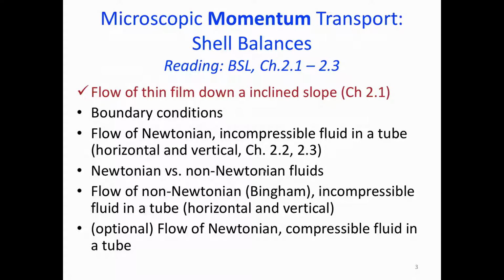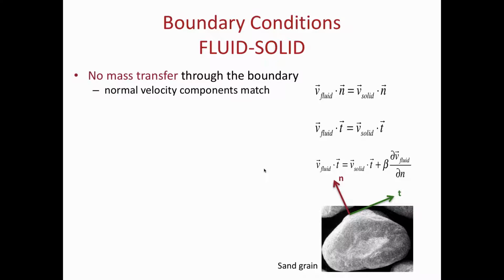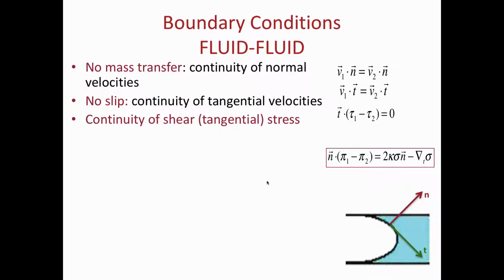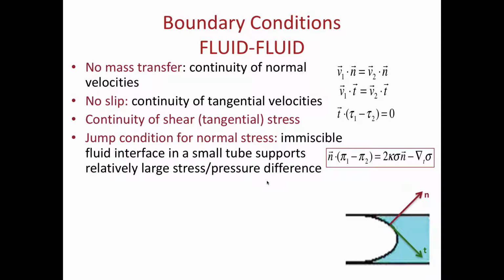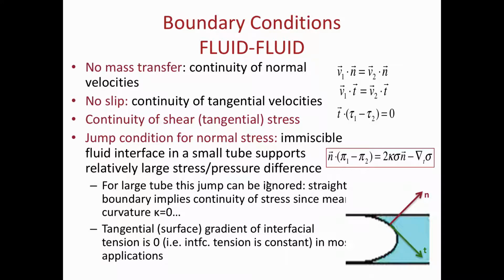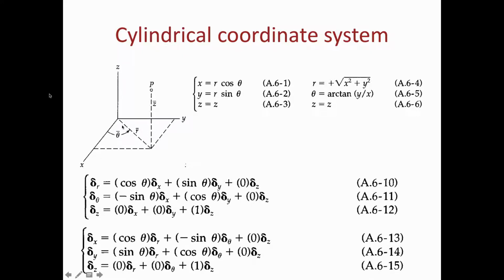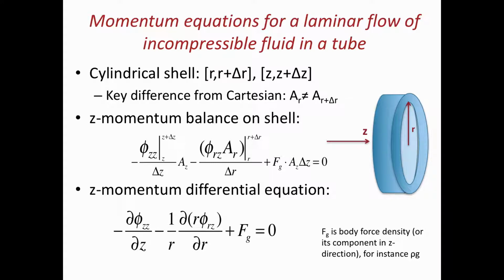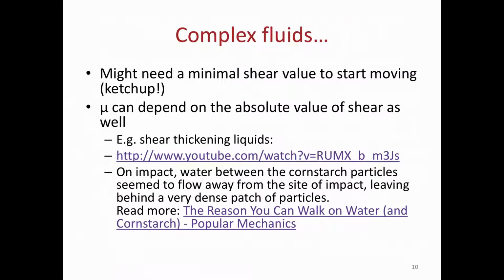PGE381M Lecture2 BoundaryConditions NonNewtonianIntro 2018 09 21